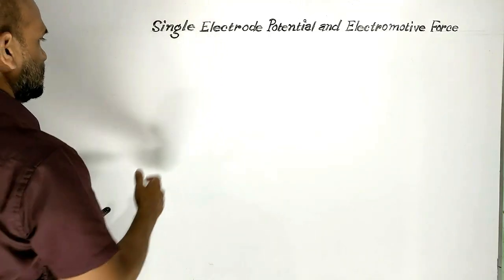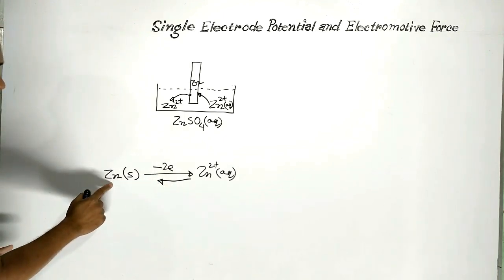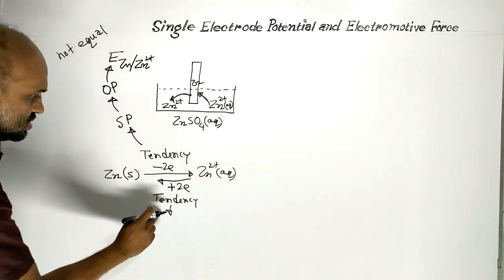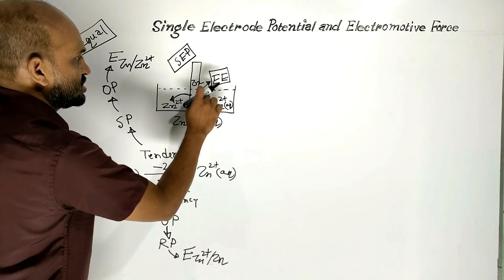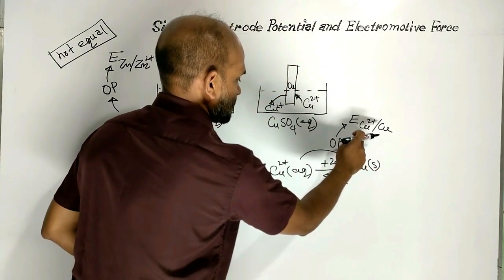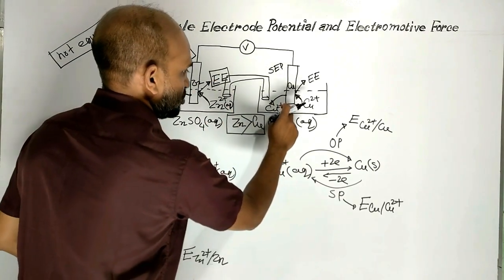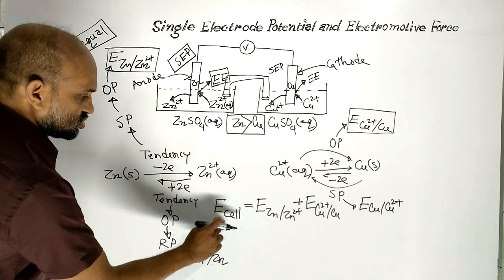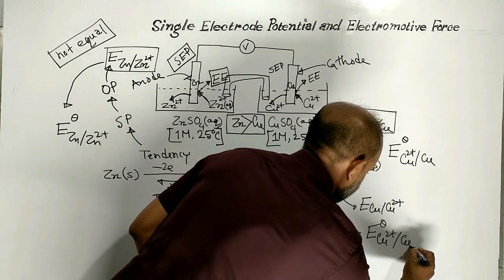Lesson 10: Single Electrode Potential | Topic: Electrochemical Cell | Electrochemistry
Topic: Electrochemical Cell | HSC Chemistry | 2nd Paper | Electrochemistry: Single Electrode Potential